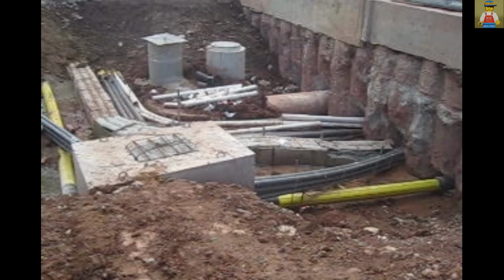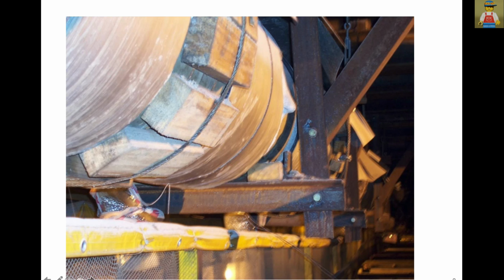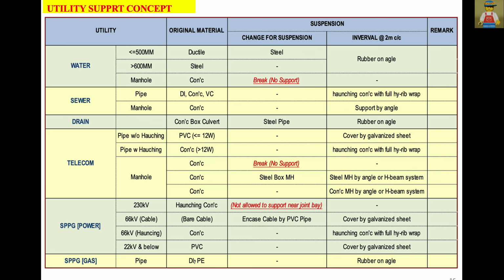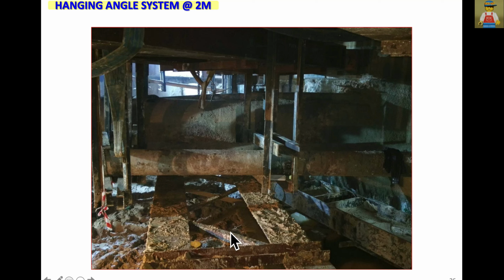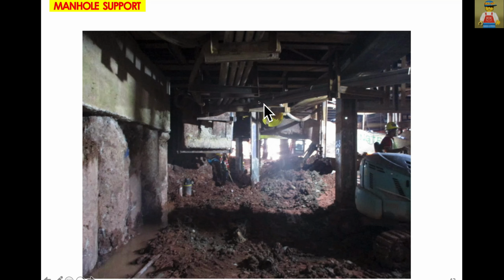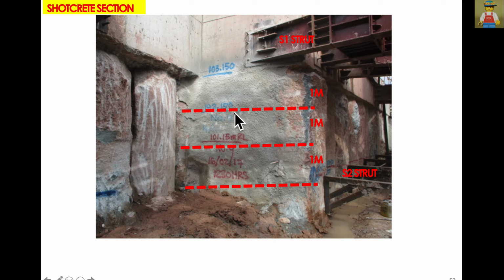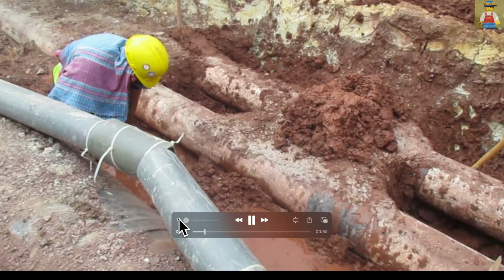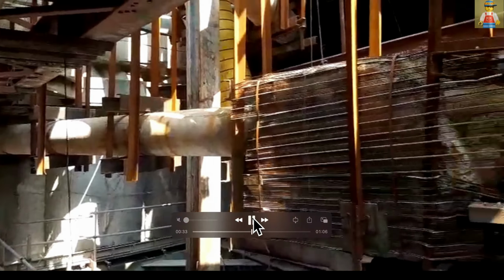UTILITY SUPPORT IS MASIC ?(#1)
It is Vol1 as part of Utility Support in Singapre MRT project.

It shows how to support during excavation and backfilling. Generally will show from the beginning of trial trench until the completion of backfilling.